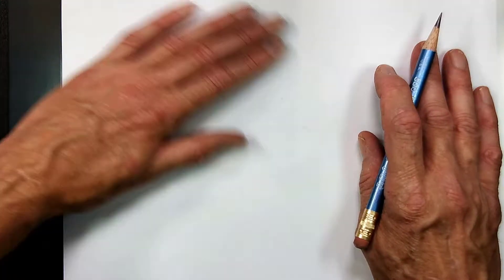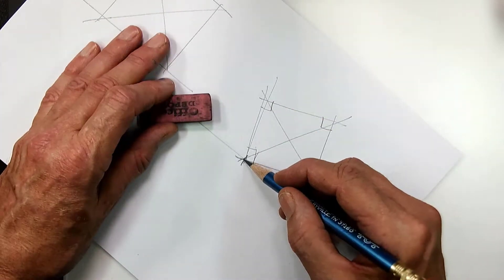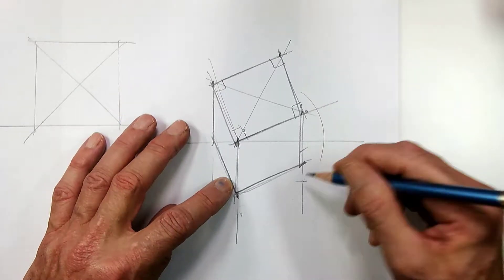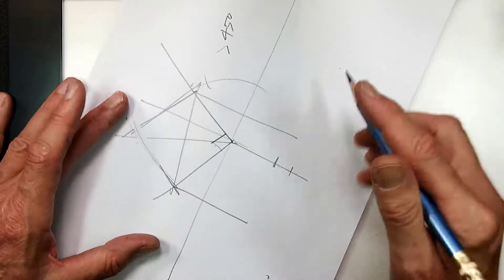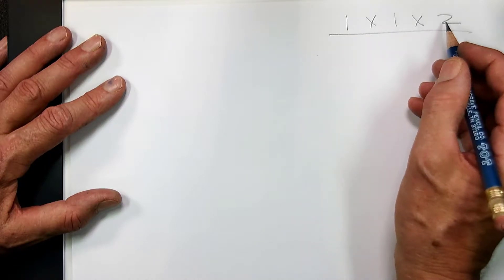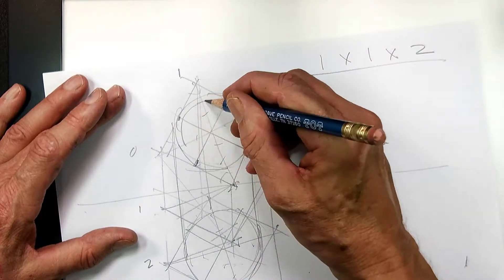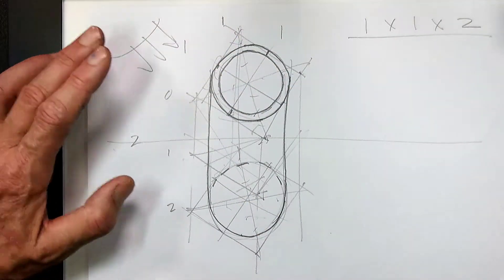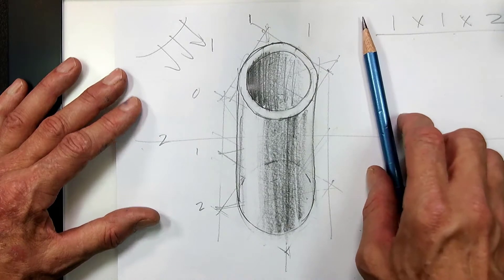Freehand Sketching for Engineers - Video 9 - Oblique Top - Marklin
This video shows how to draw an object with true shape in the top plane.  Top oblique is also called plan oblique.